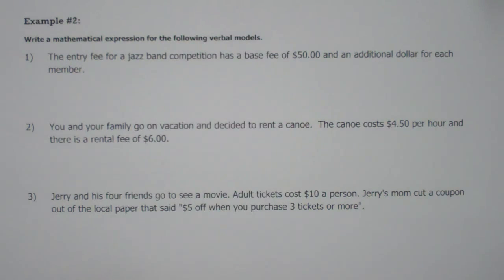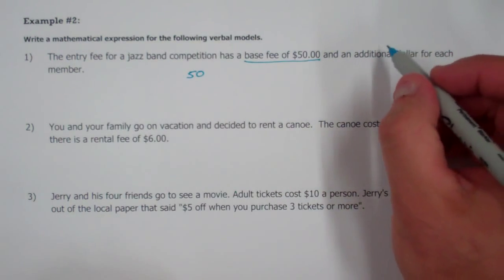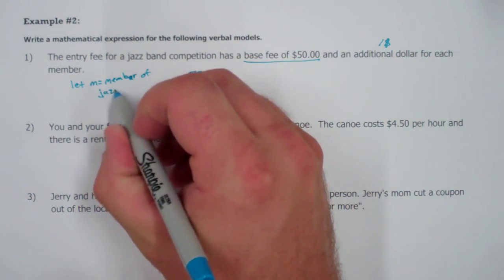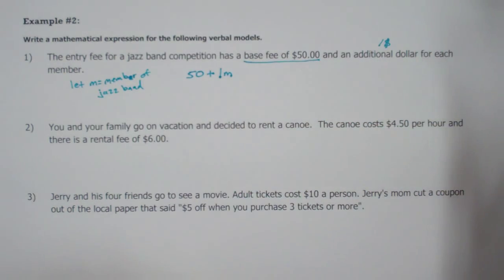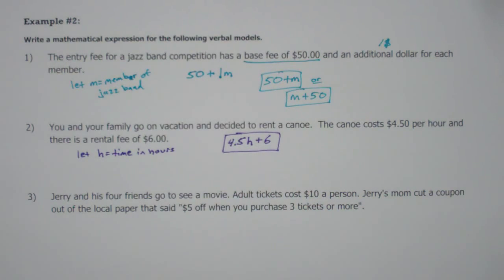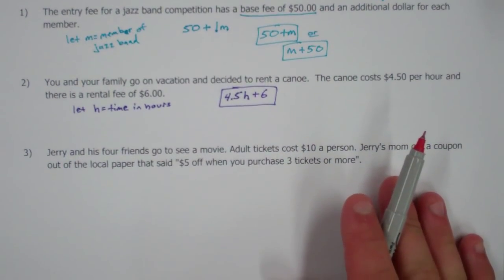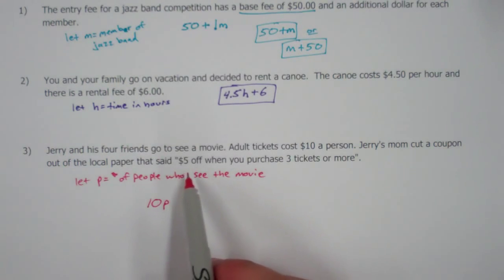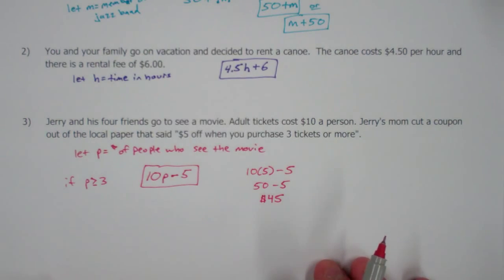1 2A Example 2